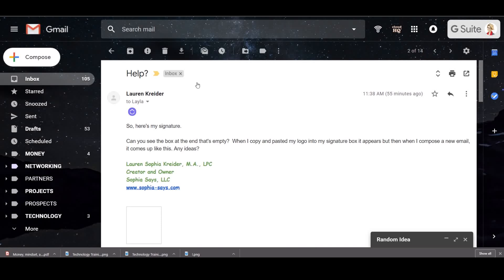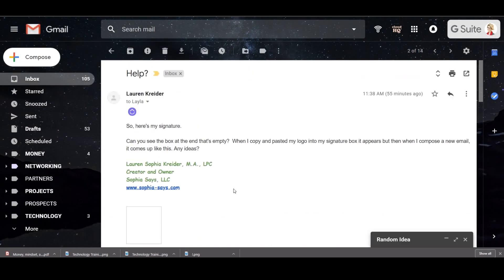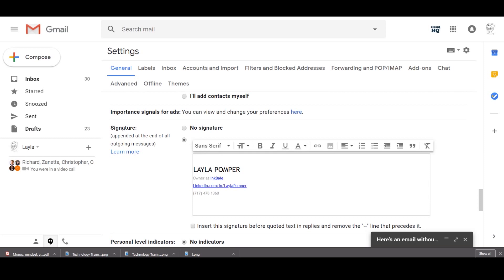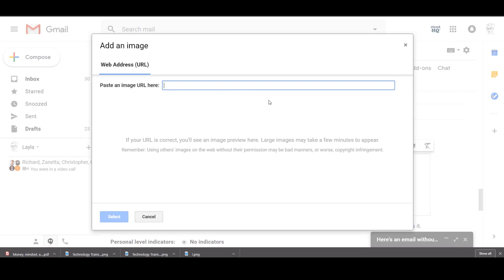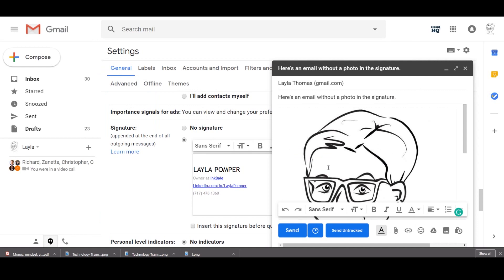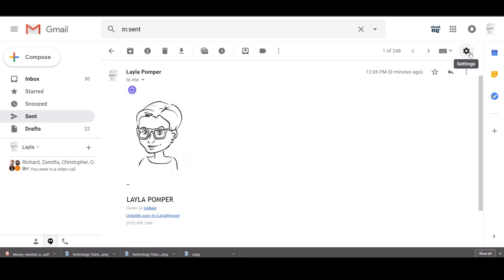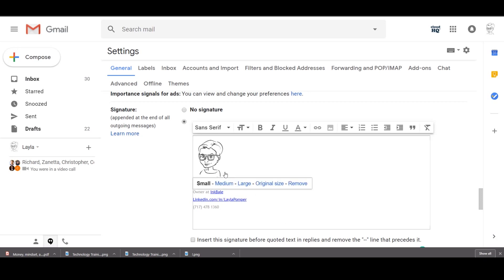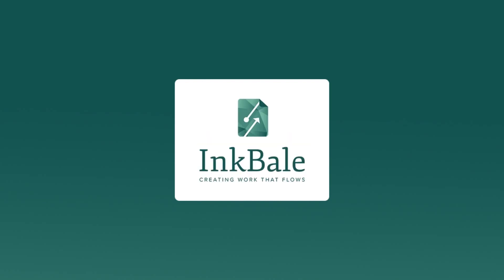Add an Image to Gmail Signature WITHOUT a URL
Want to learn how to add an image into your Gmail Signature without getting that dreaded "blank box"? Layla at ProcessDriven shows you how in this this quick video!